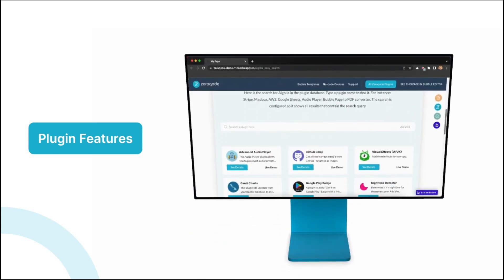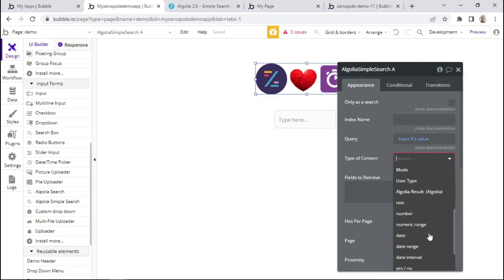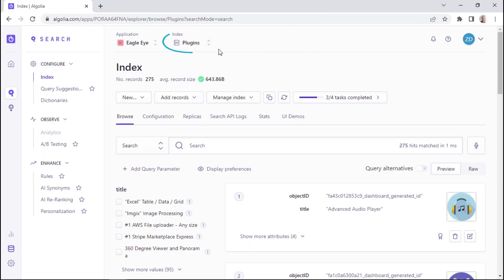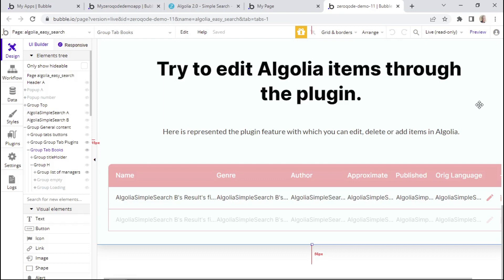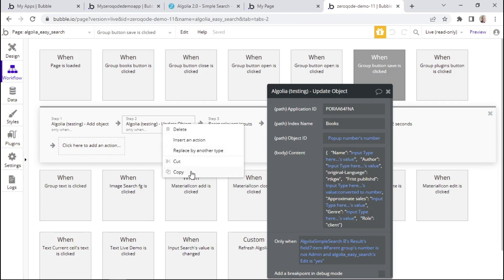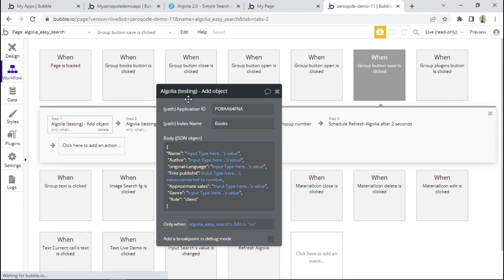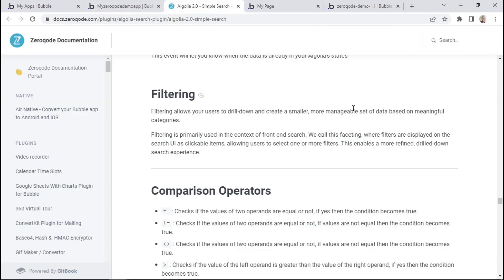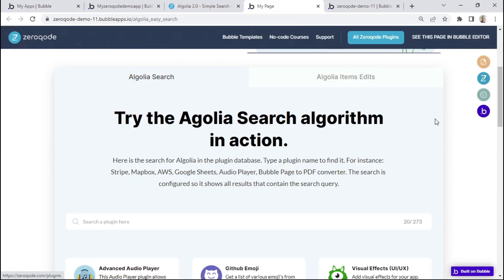Algolia Search V2.0 Plugin Features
Algolia Search V2.0 plugin is one of the best Zeroqode plugins, that allows integration of Algolia's powerful search-as-a-service solution to a no-code app. The plugin comes with a workflow action to send data to Algolia for indexing and then searching through that data in Algolia becomes lightning-fast.

In this video, we’ll dive deeper to understand how the plugin features work. We’ll keep referring to the demo page as well as the documentation in order to improve your understanding of the Algolia plugin.

Zeroqode is a suite of no-code products and services for launching your ideas fast and easily